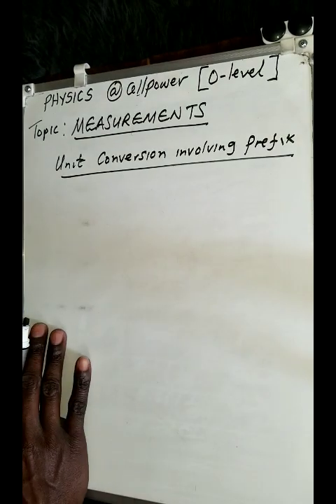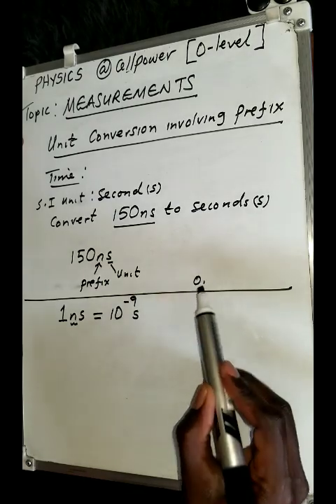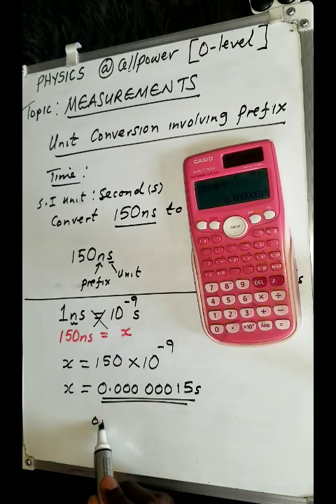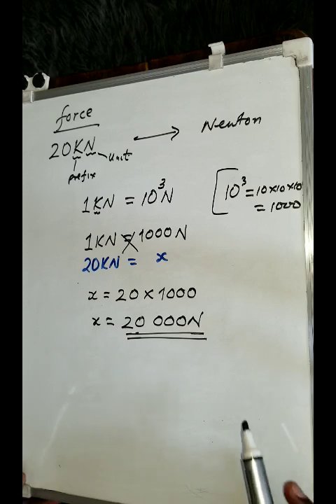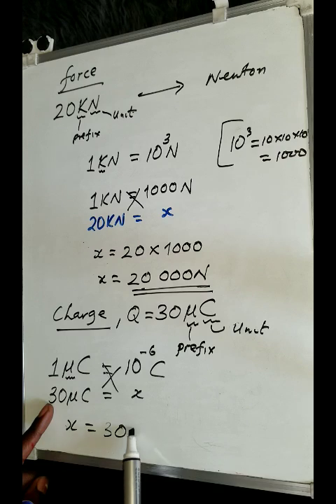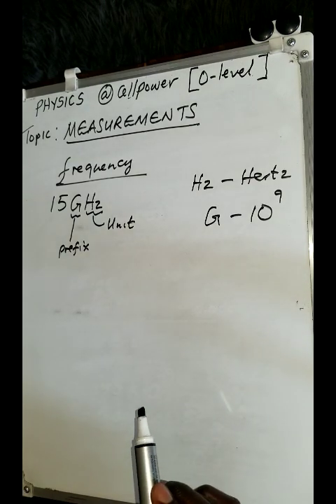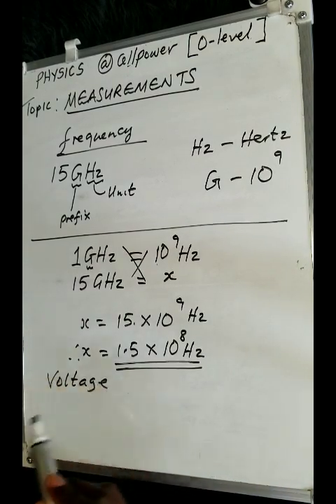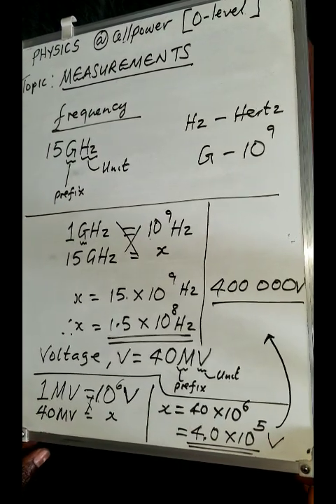Measurements 2- use of prefixes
what are prefix and conversion of units